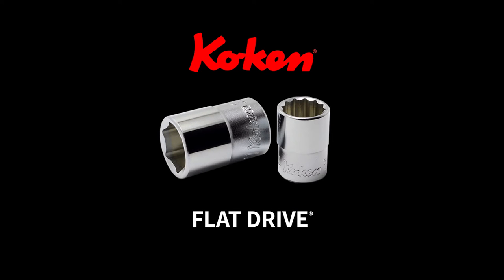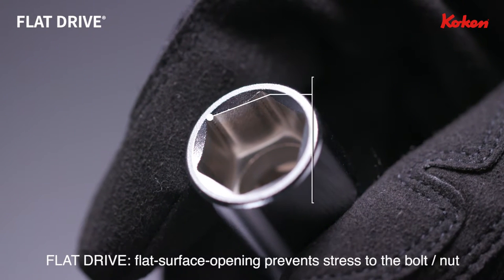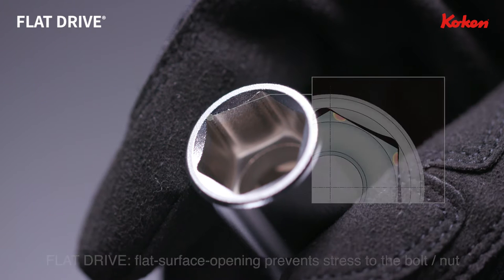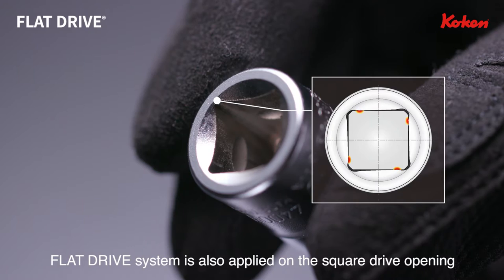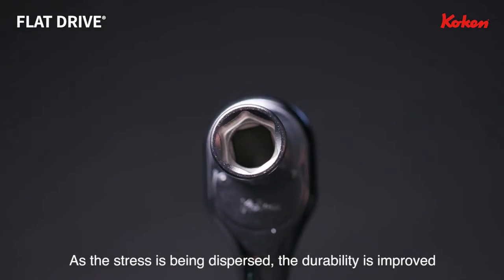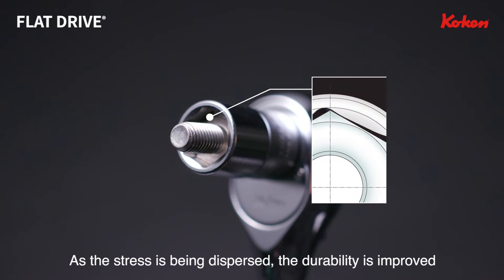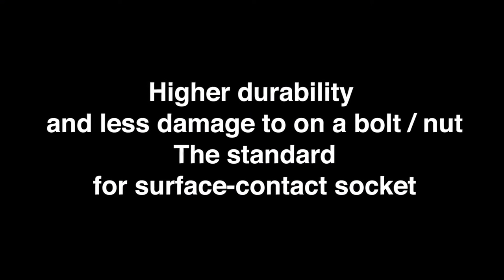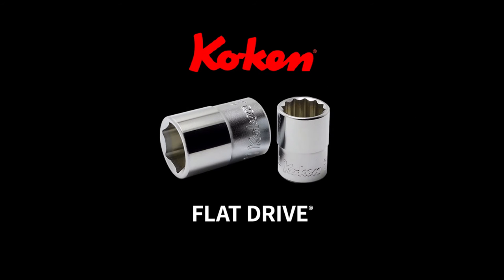Ko-ken FLAT DRIVE